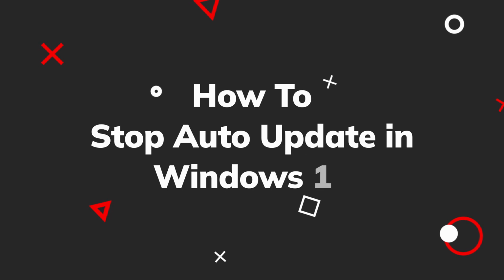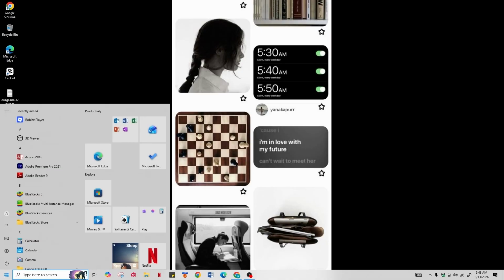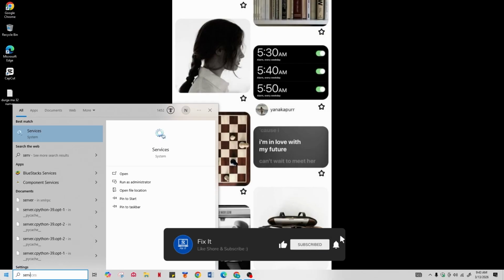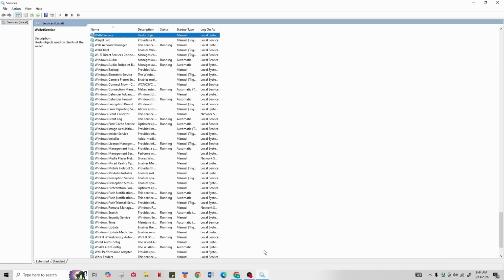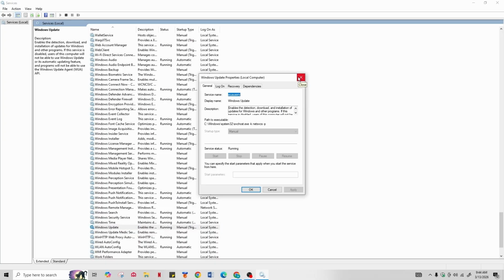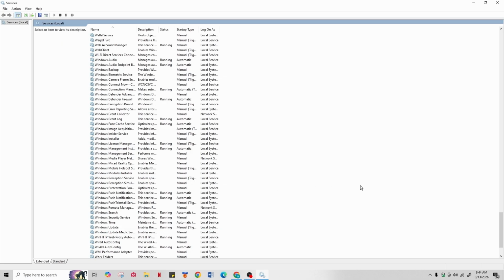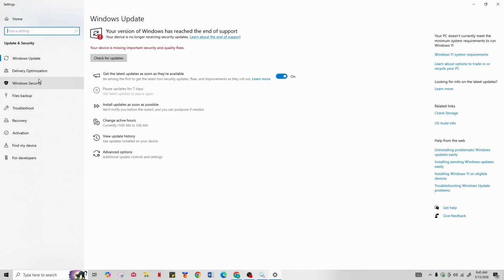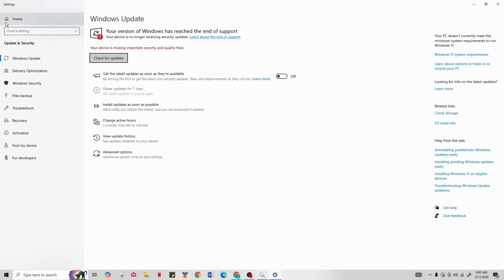How to Stop Auto Update in Windows 11 2026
Tired of automatic updates interrupting your work on Windows 11? 💻⚙️ In this step-by-step 2026 guide, you’ll learn how to stop auto updates in Windows 11 and take full control over when and how your system updates.

What You’ll Learn in This Video:
✅ How to disable automatic updates in Windows 11
✅ How to pause updates temporarily
✅ How to stop updates using Services & Registry methods
✅ Tips to prevent Windows from forcing updates again

Whether you’re trying to avoid unexpected restarts, save data, or maintain system stability, this tutorial will help you manage Windows updates the right way.

📌 Chapters:
⏱ 0:00 - Introduction
⏱ 0:10 - How To Stop Auto Update in Windows 11 (Easy Method)